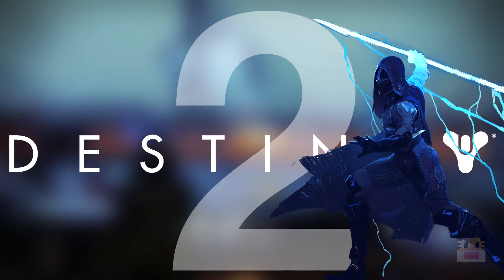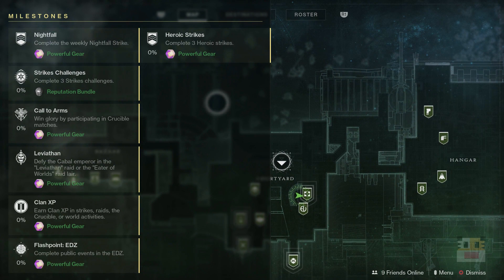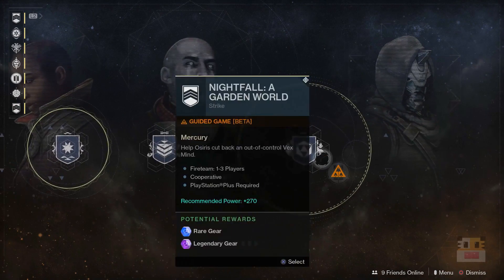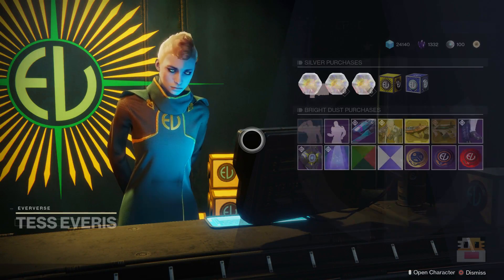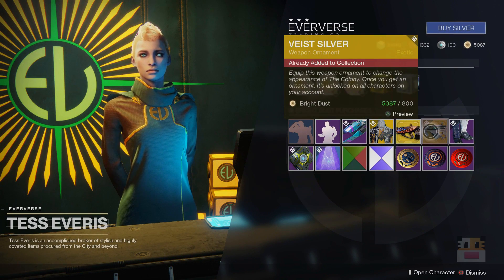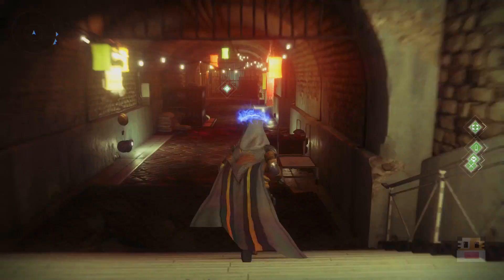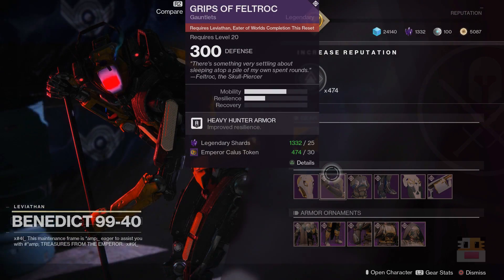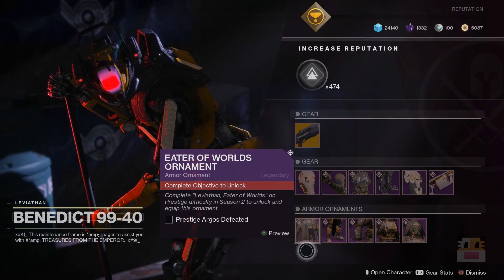Destiny 2 - Garden World & Mayhem! April 24th (Apr 24 Weekly Reset, Nightfall, Weekly Milestones)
Destiny 2 Garden World & Mayhem on April 24th on Apr 24 Weekly Reset, Nightfall, Weekly Milestones. On this video, I talk about the Destiny 2 weekly update on April 24, 2018. This week is the return of the Mayhem on the weekly rotating crucible playlist. The Nightfall strike in the Garden World with the new Nightfall unique rewards inside if you complete it. Nightfall unique rewards have a higher chance of dropping with higher nightfall scores. This Destiny 2 weekly reset includes a new stock of Curse of Osiris items from Eververse, new milestones for the raid, Nightfall, trials, call to arms, heroic strikes, and more.